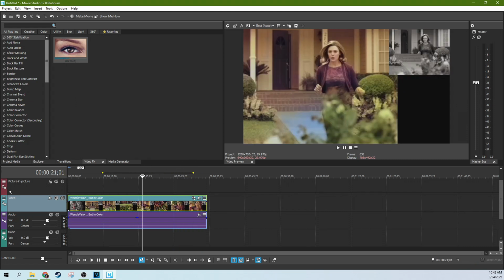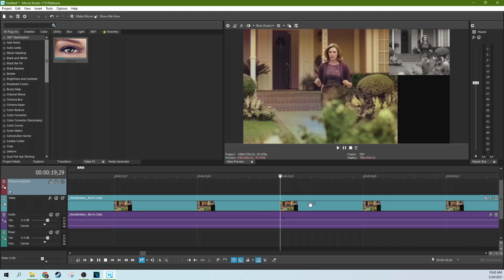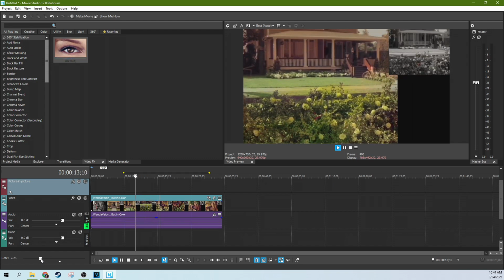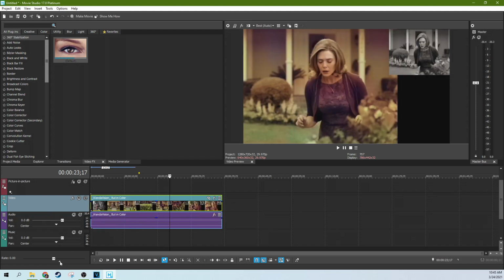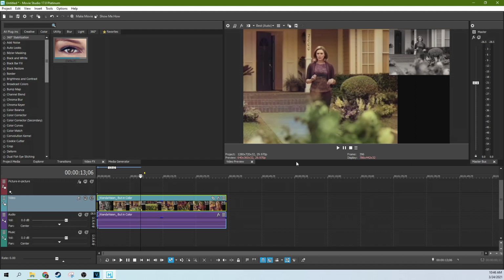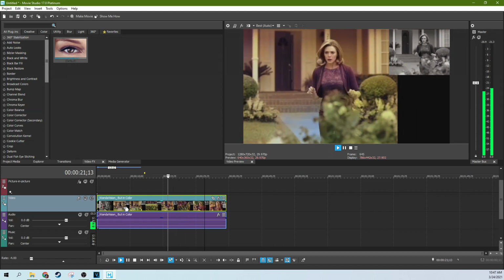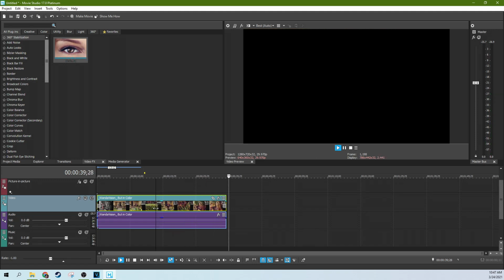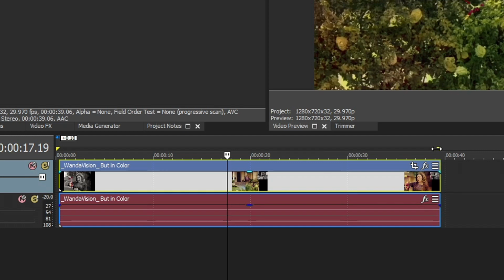5 Plus ways to Scrub in Movie Studio 17 Platinum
5 Plus ways to Scrub in Movie Studio 17 Platinum. How to scrub. Alternative Scrubbing methods.

My Studio Headphones: